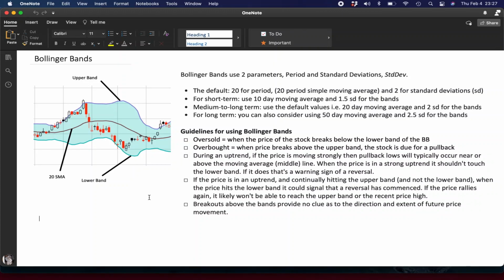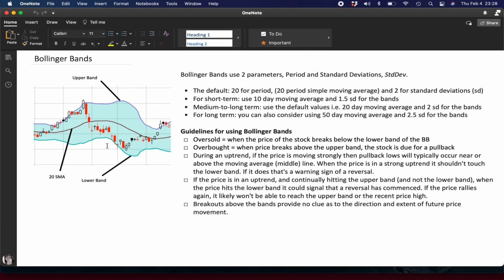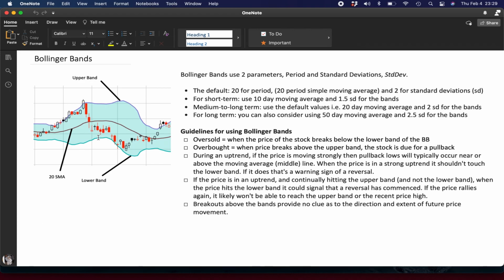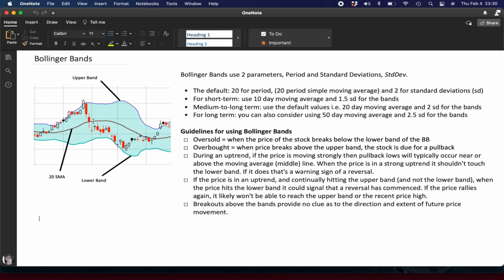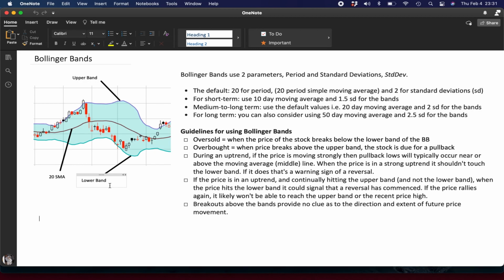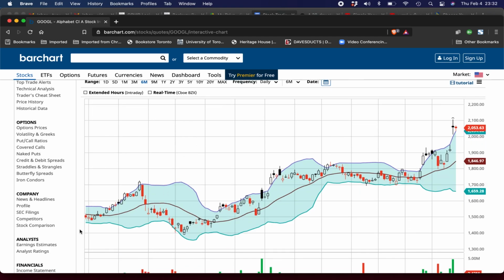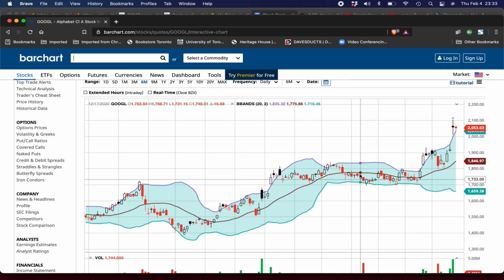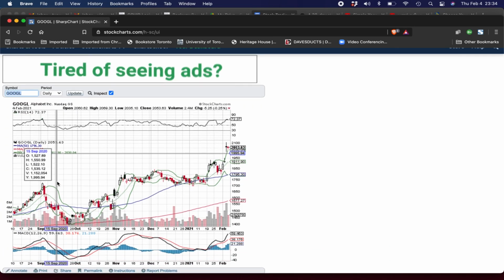Bollinger Bands:Beginner Guide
Indicators: Guides for Beginners
Bollinger Bands are one of the most popular trading indicators and in this video we'll give you a tutorial on what they are and how you can use them in your trading.

The bands themselves represent two volatility lines around the (typically) 20-day moving average. The two bands are placed at 2 standard deviations from the moving average. This is the concept that John Bollinger came up with in the 1980s.

This statistical approach to trading takes the concept of standard deviations and places it on the chart. The idea behind it is that because standard deviations cover 95% of occurrences, this could mean that 95 out of 100 times, the price will stay within those bands.

Additionally, the moves towards each band can be taken as buy or sell signals. For example if the price starts approaching the upper band, then we might take that as a sign that the market is overbought and the price could probably fall. Vice versa, when the price drops to the lower band, then that would mean that the market is oversold.